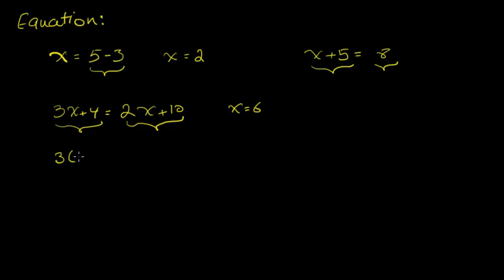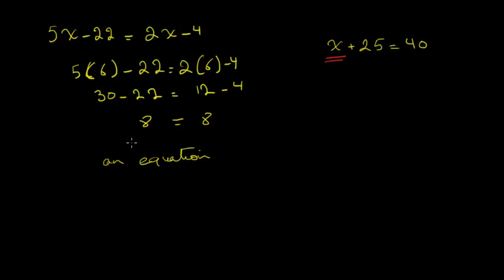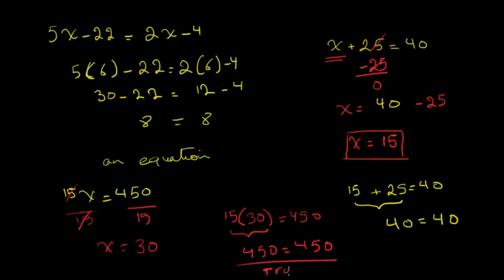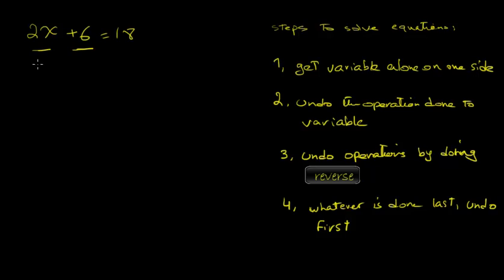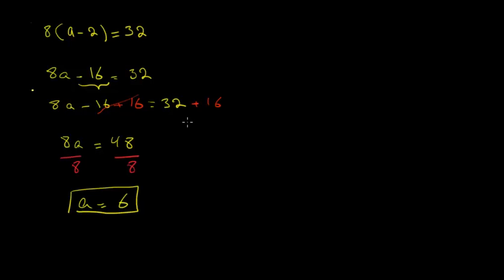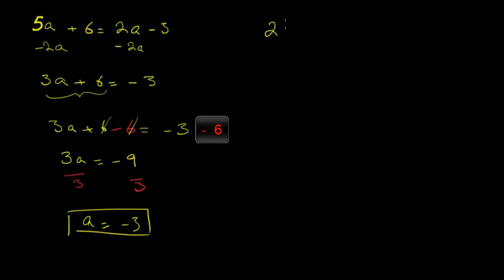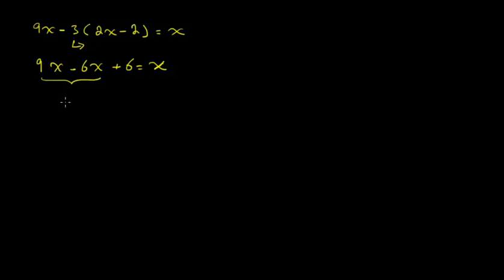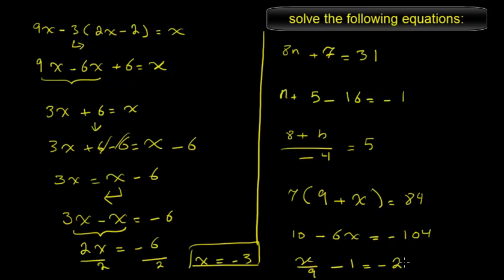Session 15 Equation